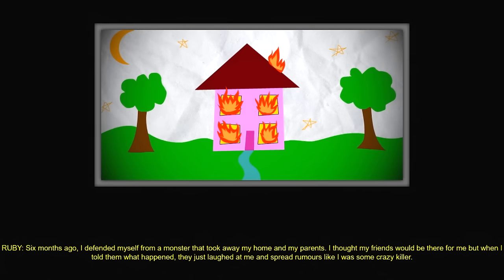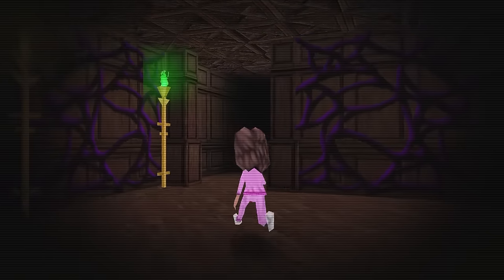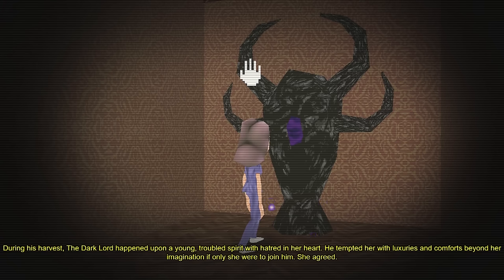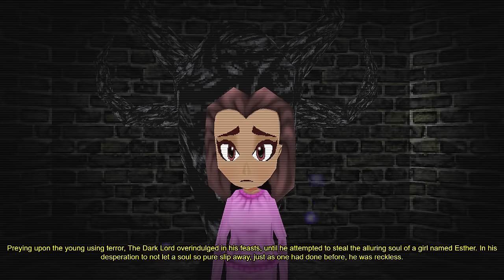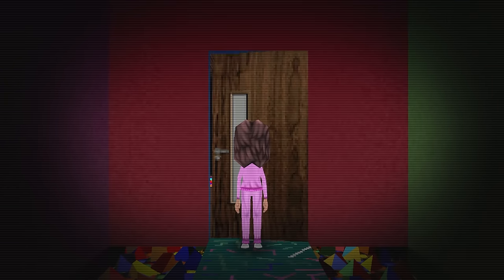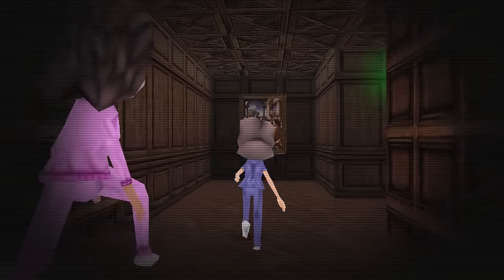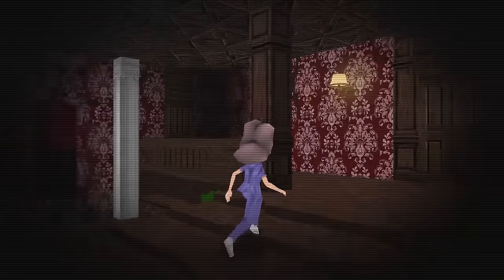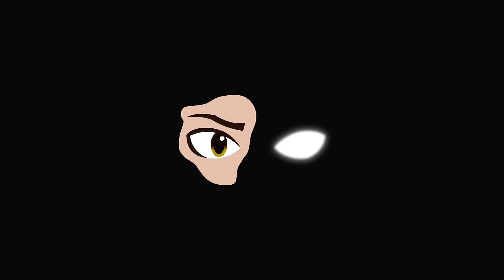Mr. Hopp's PlayHouse 3 (Full Game - All Endings)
Mr. Hopp and his creepy toy friends return in Mr. Hopp's Playhouse 3. Now Esther and Ruby must work together to defeat the evil entity and learn the chilling truth behind the events of Blackwood Manor. This is a full playthrough for Mr. Hopp's Playhouse 3 including both the Good and Bad endings.